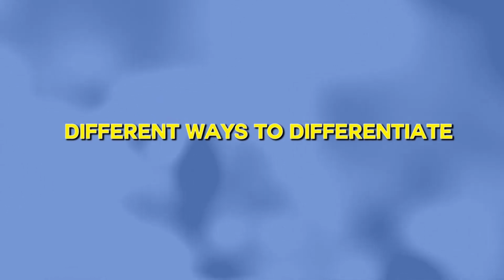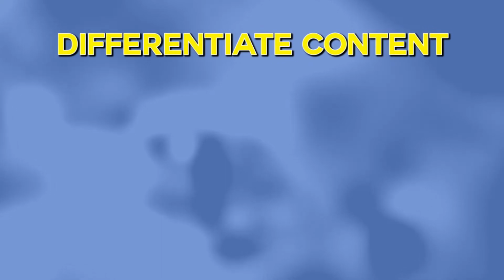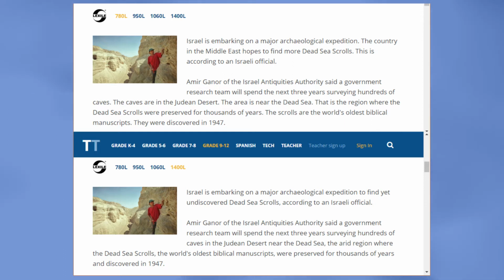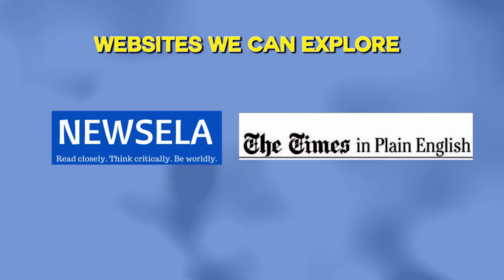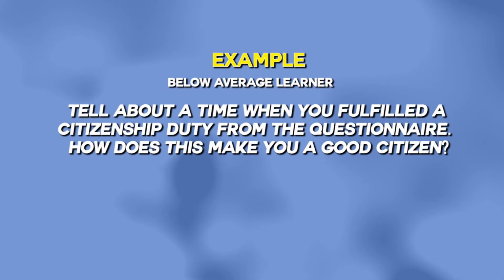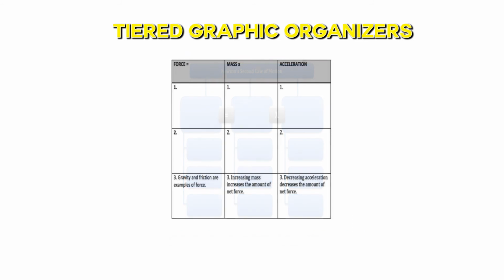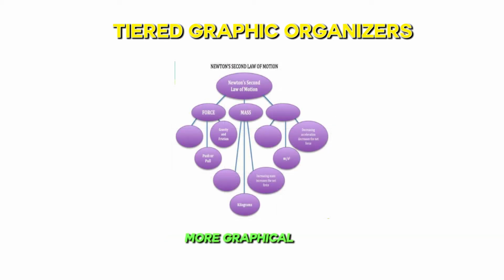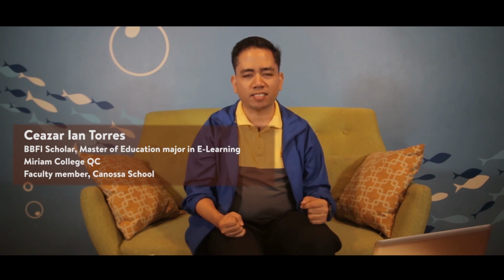Episode 5: Differentiated Instruction